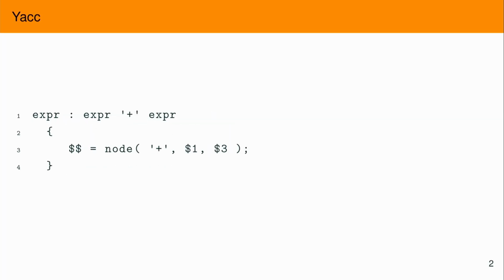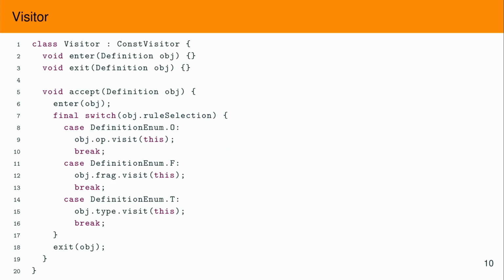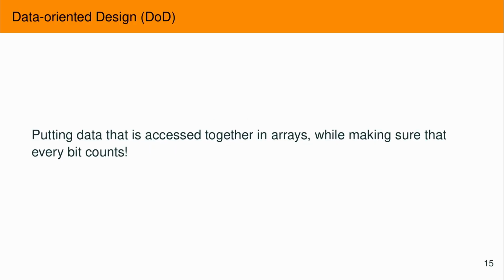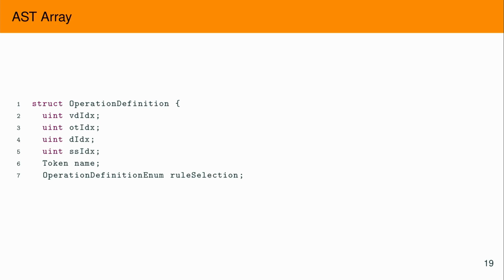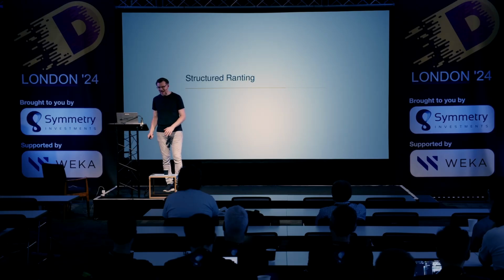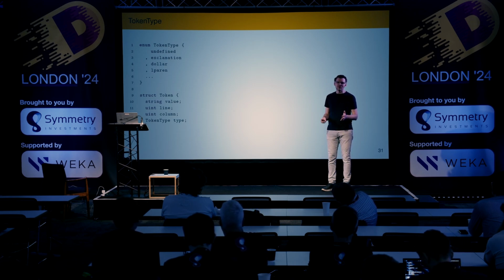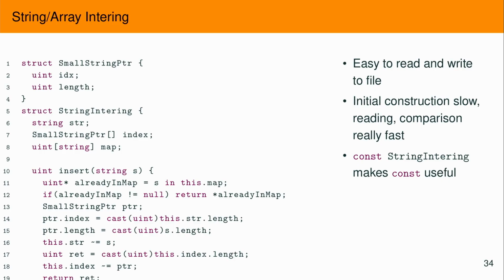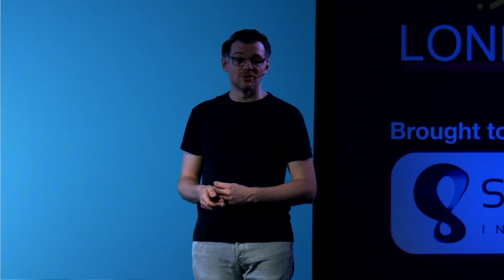DConf '24 | Good Fun: Creating a Data-Oriented Parser/AST/Visitor Generator | Robert Schadek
When you think of parser/AST/visitor generators, you normally think of classes, polymorphism, and pointers. This is, no doubt, the reasonable way to approach such a project. More fun can be had, though. Maybe we can even improve on things by not following the standard way, but having fun outside of the box.

In this talk, Robert therefore explores what happens if we do the interesting/fun things instead of the reasonable, standard, boring things. These things include data-oriented design, array-based trees, bitmaps, and exploring hardware oddities.

DConf '24 was hosted by Symmetry Investments.

TIMECODES
00:00 Title & Introduction
01:28 Darser history
02:26 Input
03:17 AST
04:05 Parser Example 1
05:13 Visitor
07:00 Input 2 & Parser Example 2
08:45 Data-Oriented Design
12:45 Data-Oriented Design and Darser
15:25 Data-Oriented Darser vs original implementation
17:41 Structured ranting
18:01 AST restructuring
19:24 Reading/writing AST on disk
20:42 Lexer and tokens
24:27 String interning
26:51 Conclusion
30:08 Questions about data usage and Pegged
33:39 Question about lexer performance
34:19 Question about preallocating arrays
35:09 Q: Does Darser support UAX #31?
35:26 Discussion about data-oriented performance
40:02 Question about indices instead of pointers with trees
41:16 Comments on memory locality